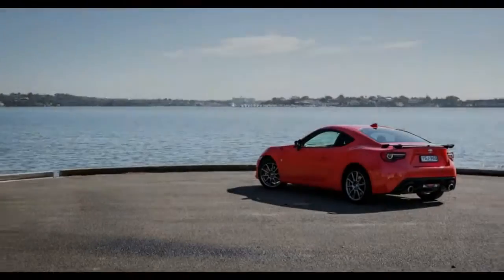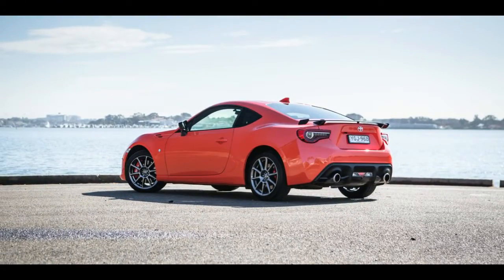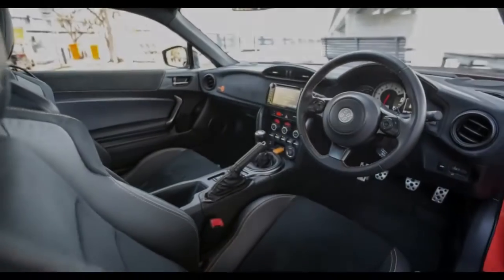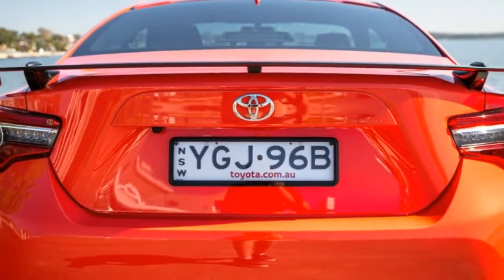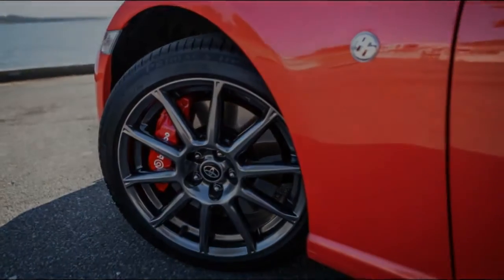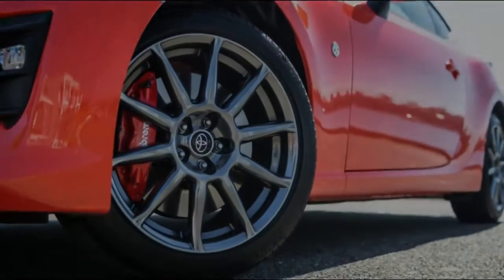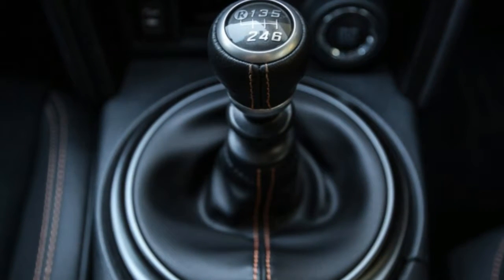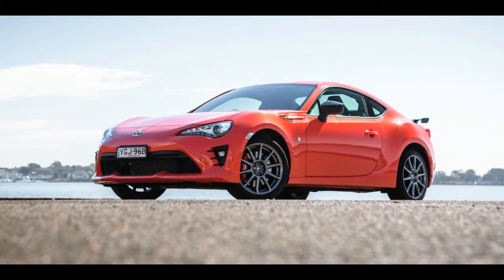2017 Toyota 86 Limited Edition Review : Interior And Exterior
With its bold paintwork, toughened hardware and low-volume production, can the Toyota 86 Limited Edition justify its forty-something-grand price point?

The term ‘limited edition’ could mean anything: availability capped by duration, by region, by volume, by unique specification or a combination thereof. And applied to anything from ice cream to cologne. Applied to cars, it’s not difficult to appraise limited editions prefixed with ‘Performance’, ‘Limited’ or the increasingly popular more-goodies-if-you-get-in-early ‘First’, but just plain non-descriptive ‘LE’ is marketing spin at its laziest.

What does it really mean? Specifically, what does it mean applied to the 2017 Toyota 86 Limited Edition? On face value, you might presume that this is it, the one and only special issue 86 you’ll be able to purchase of its generation… unless, of course, the marketing gurus spend a long lunch concocting the Limited Edition 2 banner.